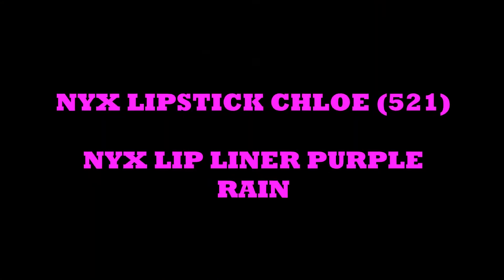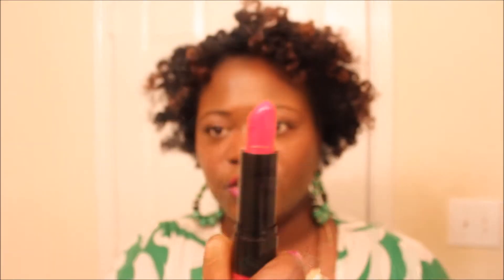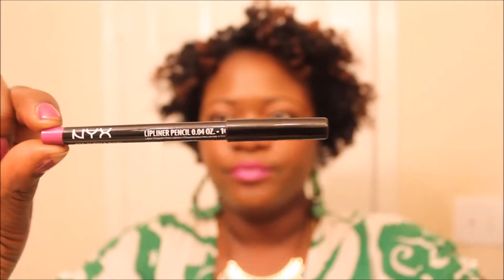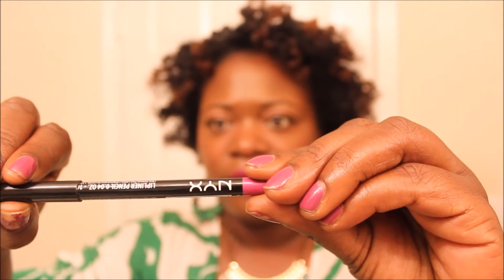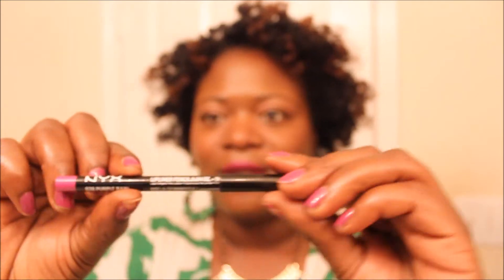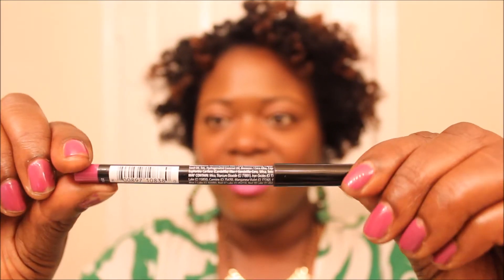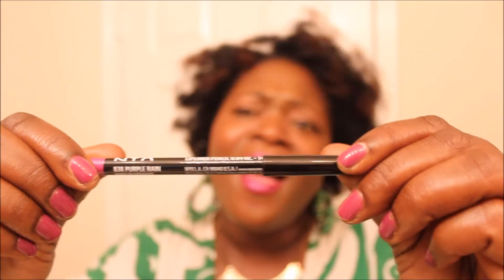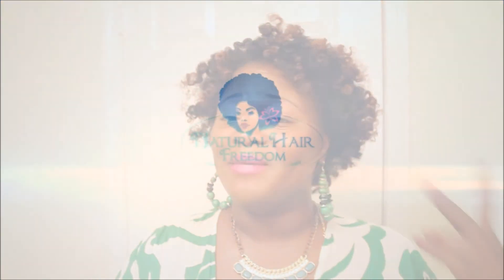Beauty Video ~ NYX Lipstick & Lip Liner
Review of NYX Lipstick & Lip Liner